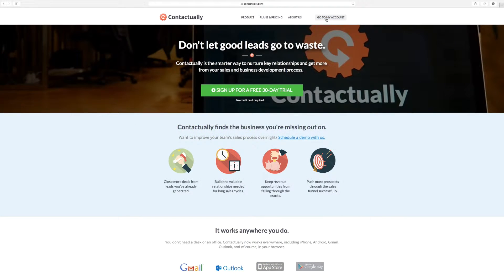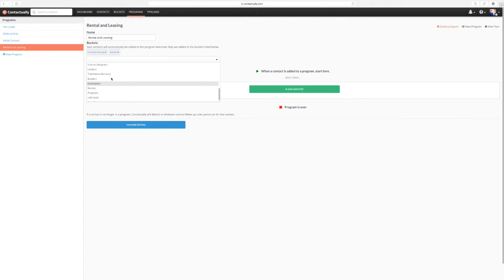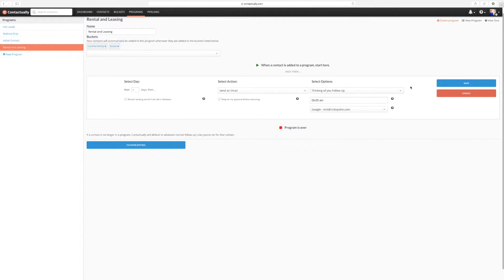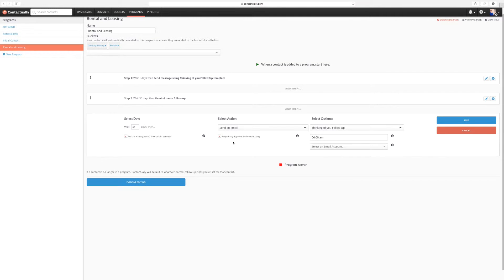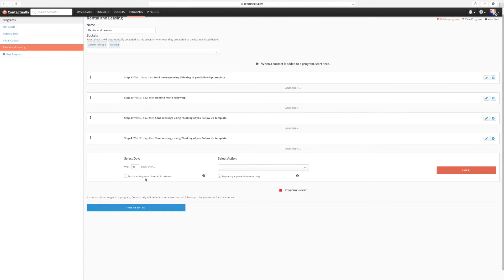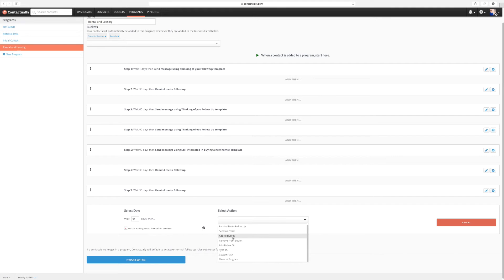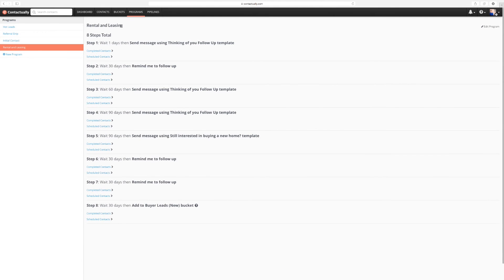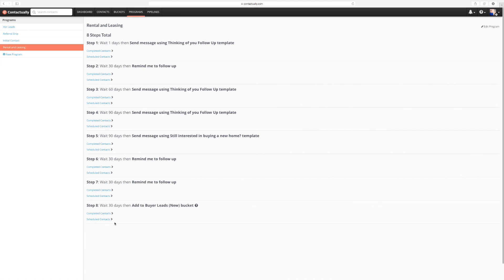Creating a Program or Drip Campaign in Your Database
Educational platform for real estate